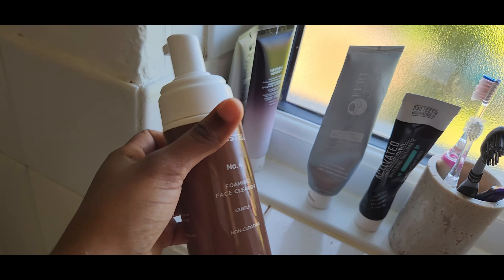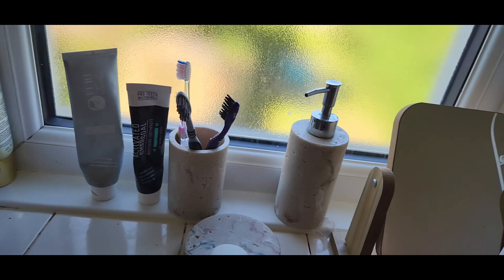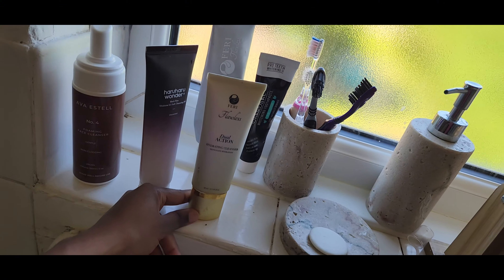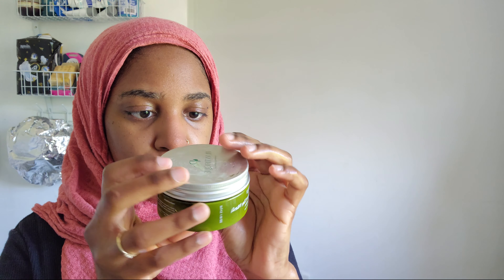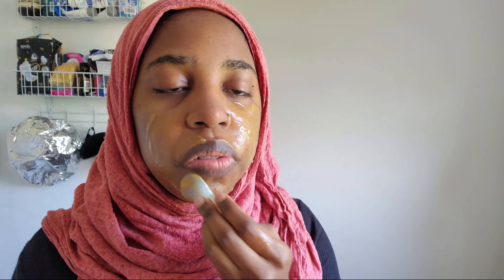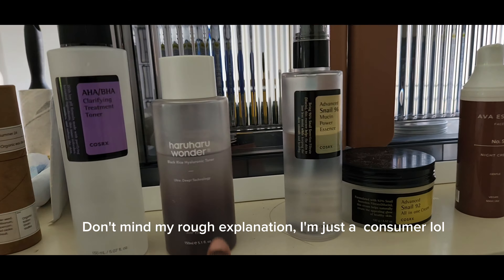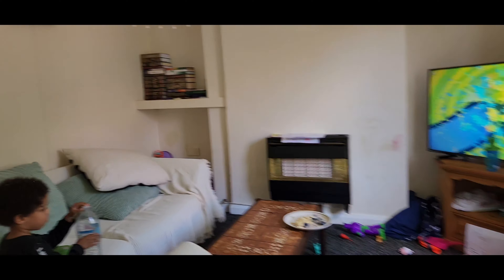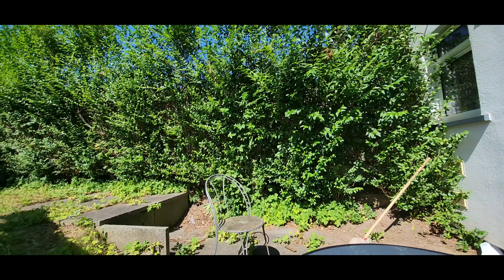Sunday Reset 🌻|| Skin Routine || Story time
As salaamu alaikum wa rahmatullahi wa barakaatuh,

Welcome to my little channel! Today, I'll be doing my skincare routine. I cherish this time as it's a part of my "me time." As well as finish up so chores... which I seem to be doing 24/7. Look forward to catching up with you guys!

Products used:

foaming face cleanser

sugar scub

snail mucin

all in one cream

Snail essence

black rice face wash

super food face mask